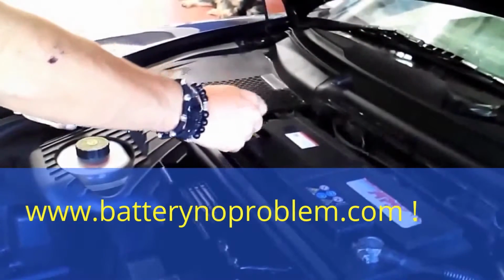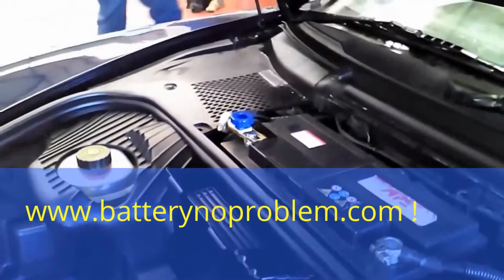camper battery kill switch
Ich habe dieses Video mit dem Video-Editor von YouTube erstellt.